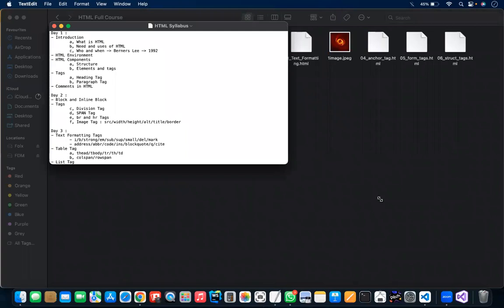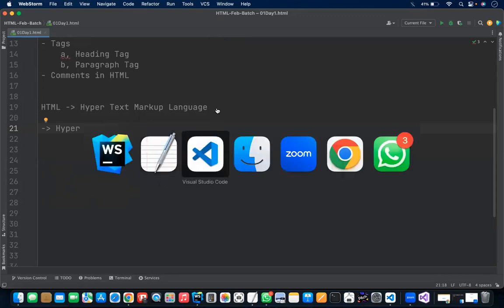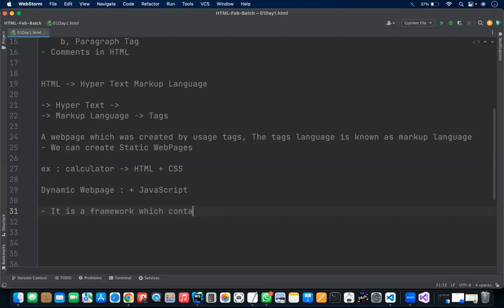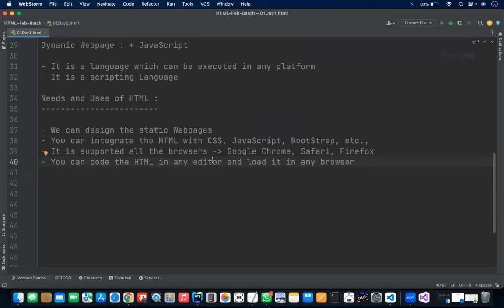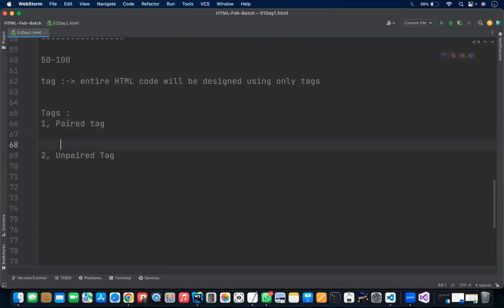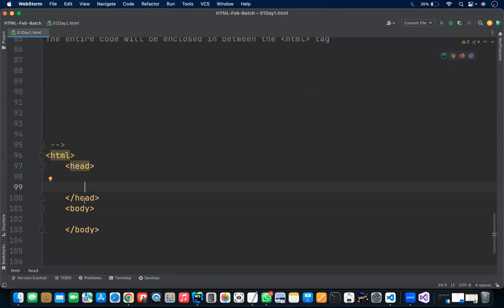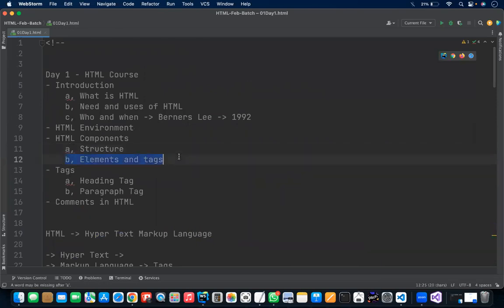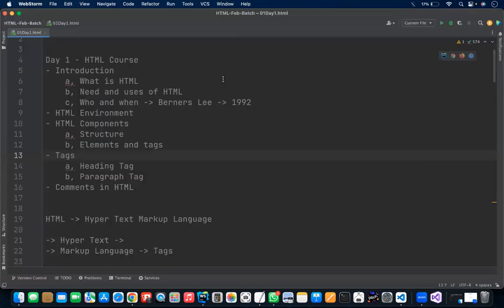HTML_Day1 | Makenow Academy | HTML Tutorial for Beginners